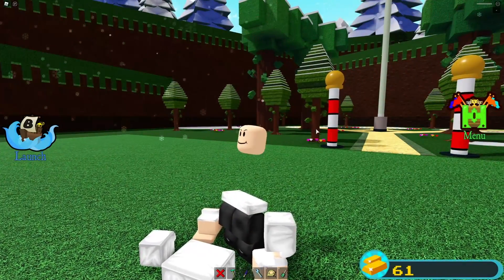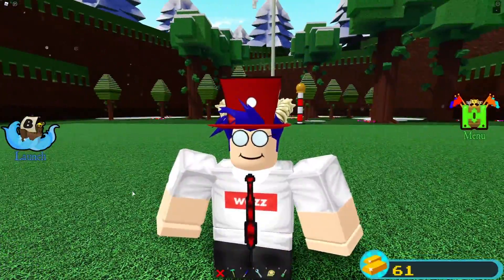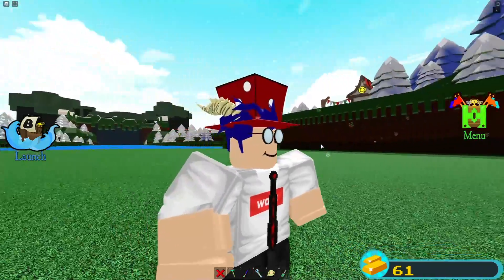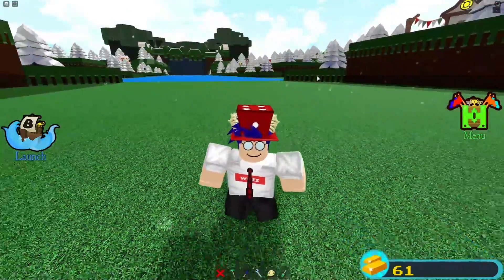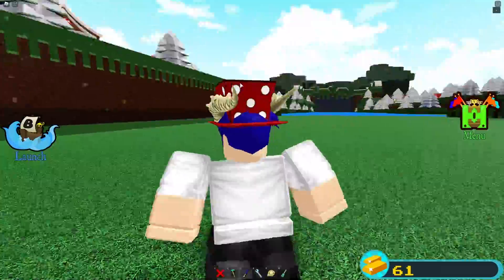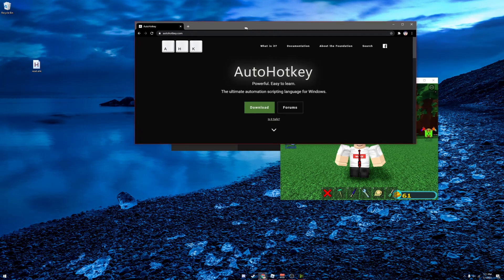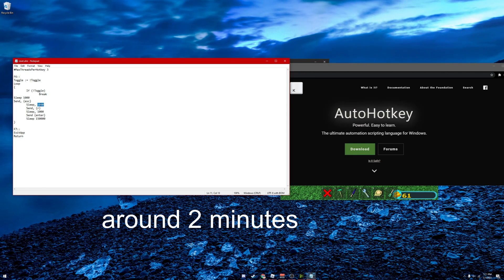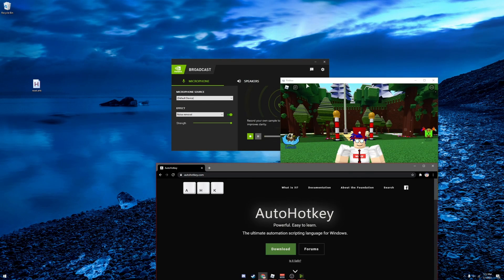AUTO RESET MACRO!! (For afk Farms) | Build a Boat for Treasure ROBLOX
How to use:  F6 to start,   F7 to stop